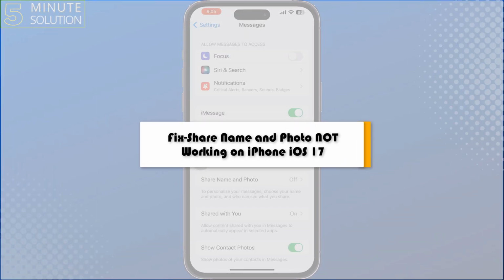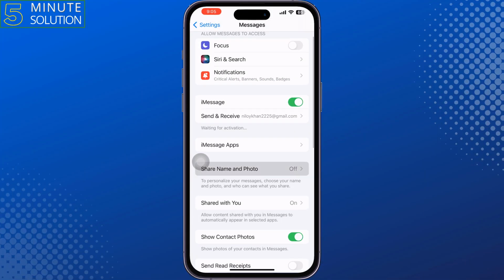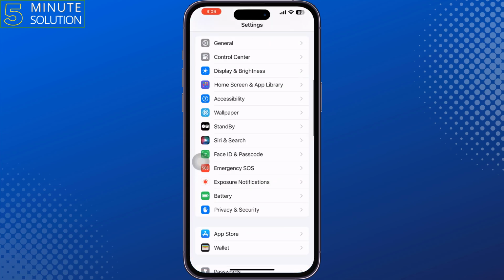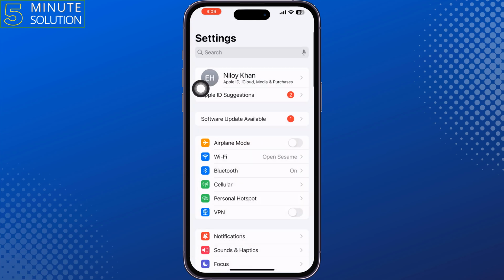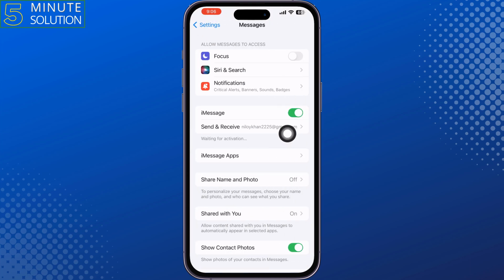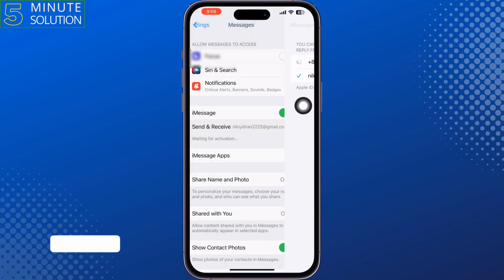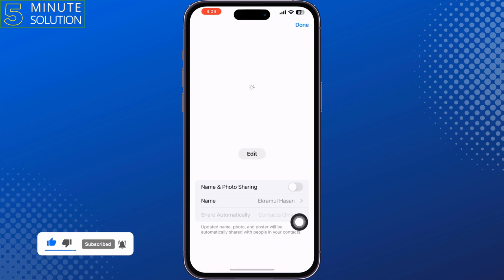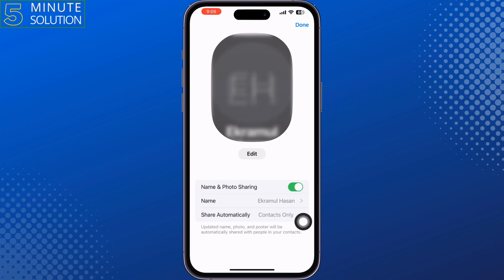Fix Share Name and Photo NOT Working on iPhone iOS 17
A pop-up says iPhone sharing name and photo not available on your ios 17 or old ios 16 iphone? how could you get rid of it? Solutions can be found in this article.